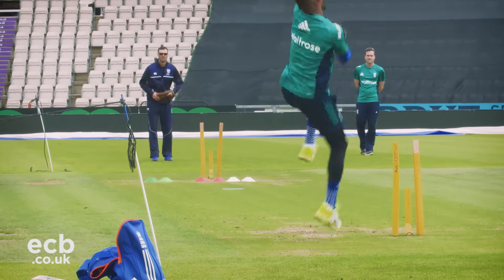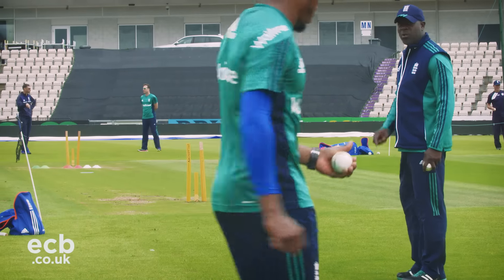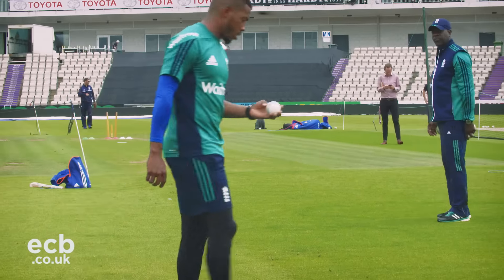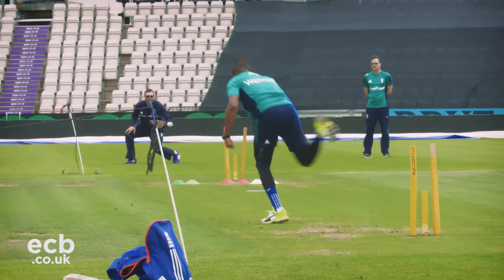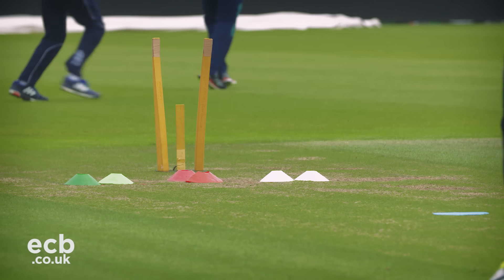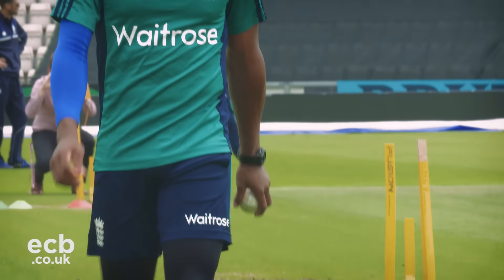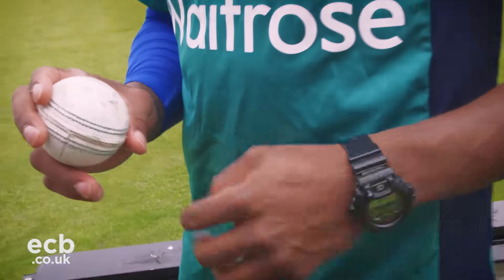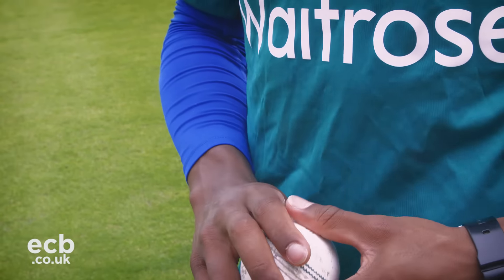England cricketer Chris Jordan on how to bowl yorkers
England cricketer Chris Jordan is becoming an expert at bowling yorkers at the death - but how does he train to be to accurate?

Here is one of his training drills plus some tips on how to grip the ball.